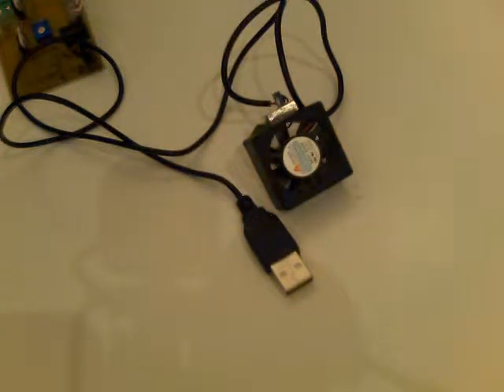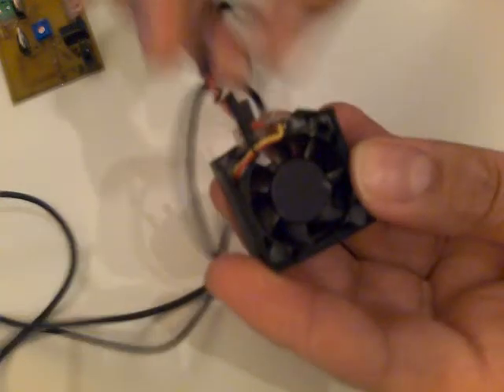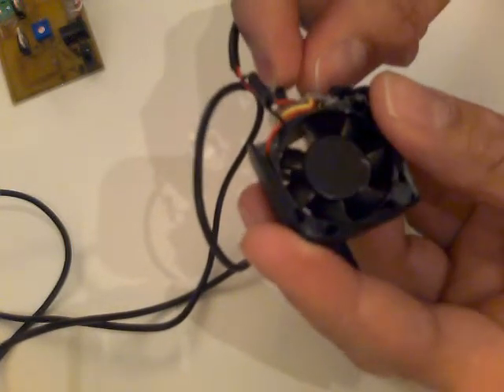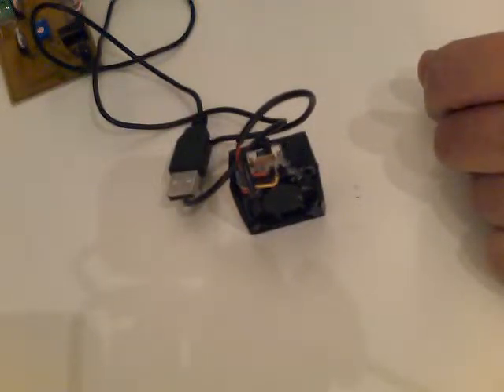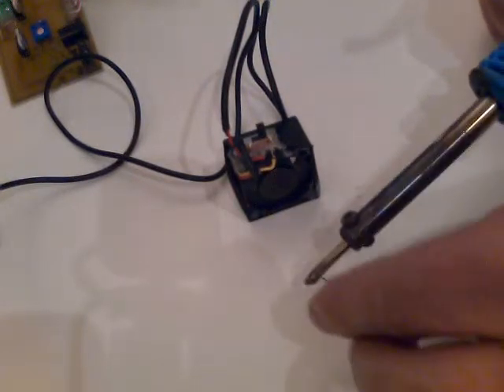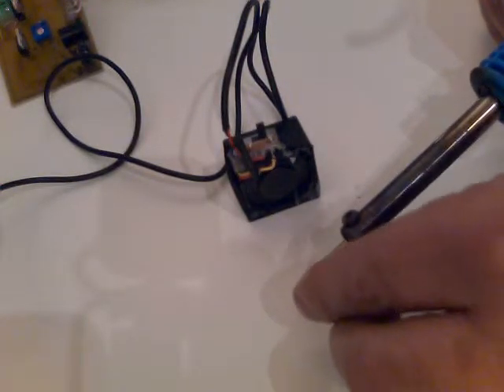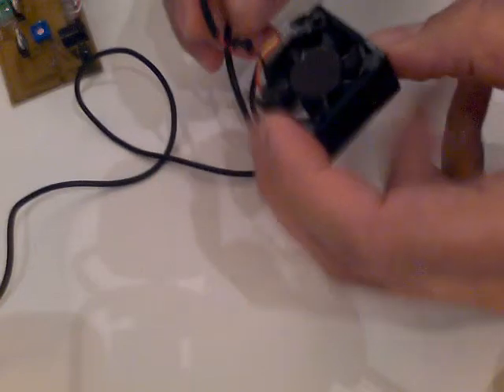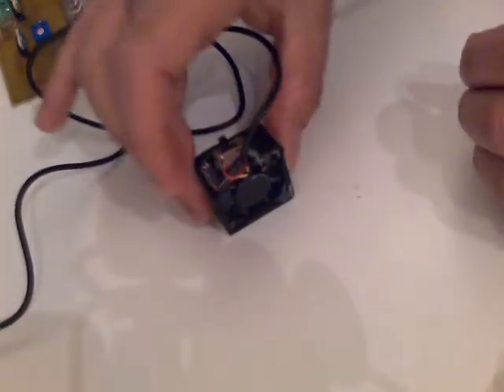soldering smoke absorber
how to make  soldering smoke absorber in just 5 min